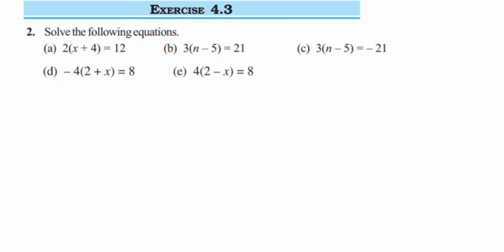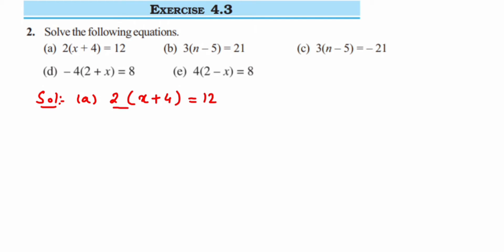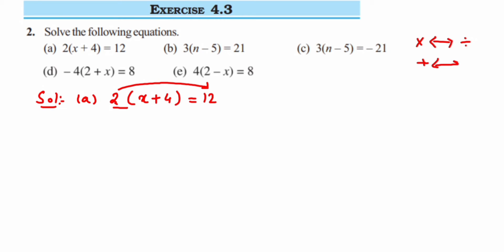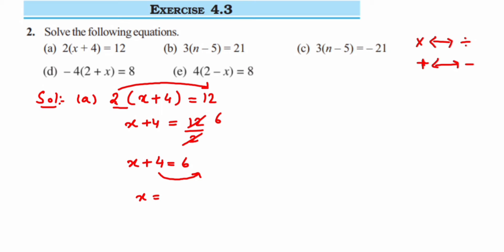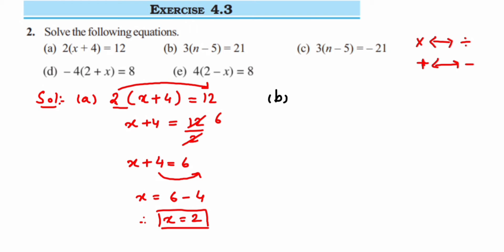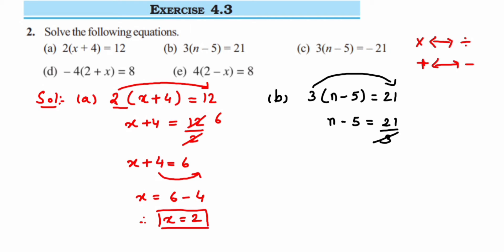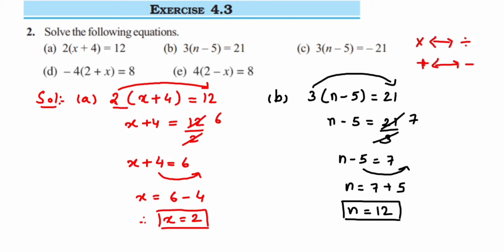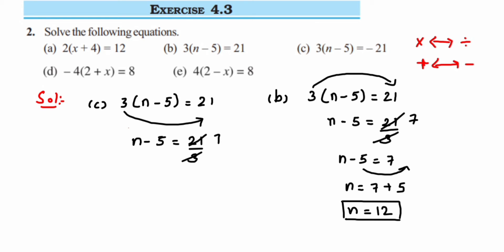2Q Ex 4.3 Simple Equation-Class 7 Maths Ncert.Solve the following equations.